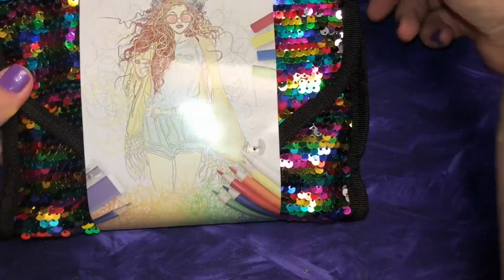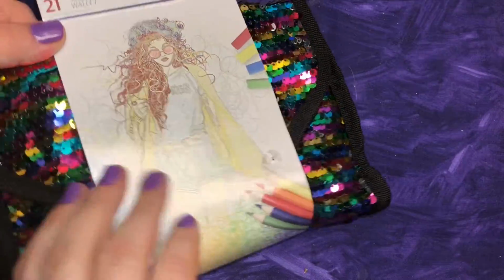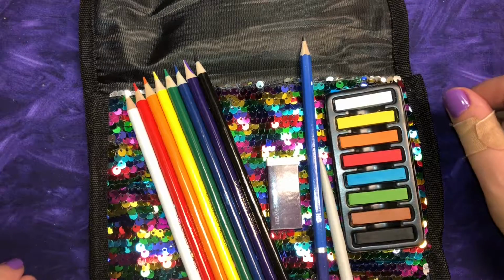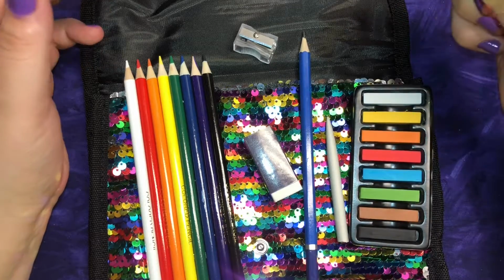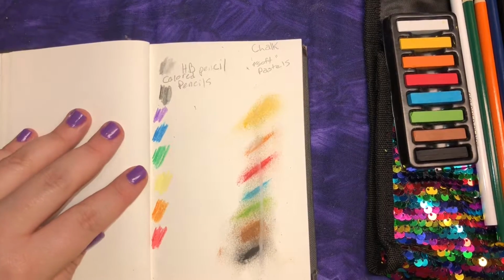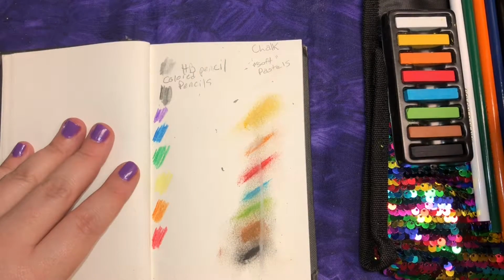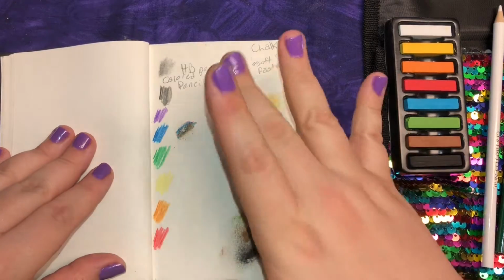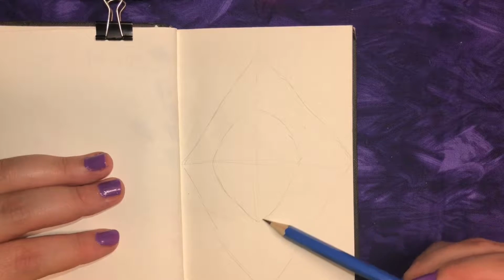Review—Cheap Art Supplies